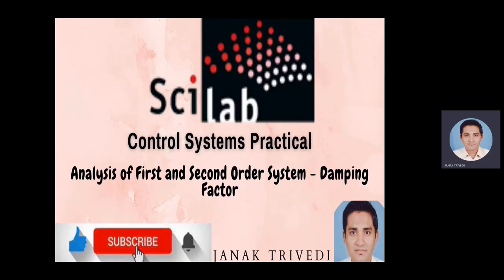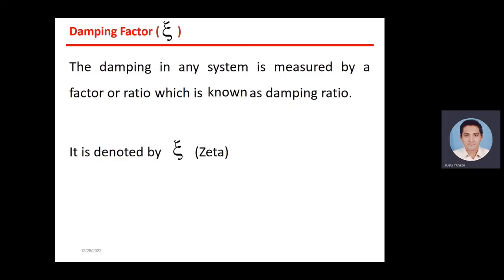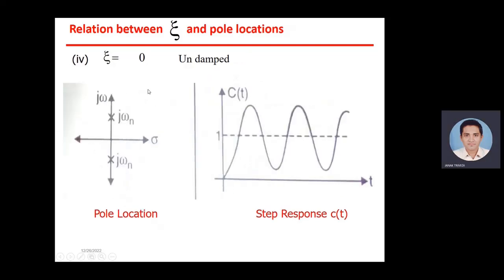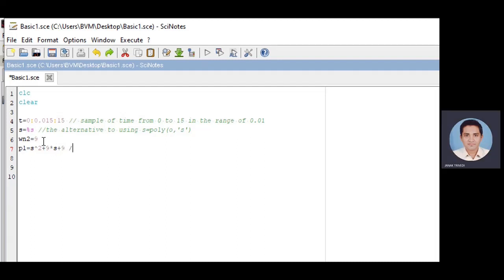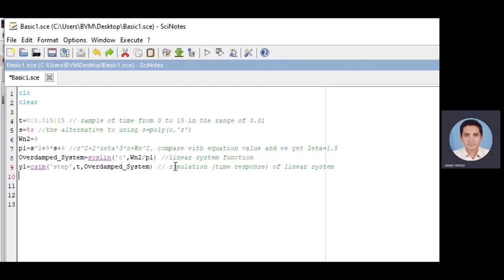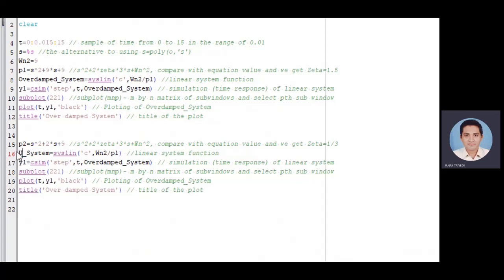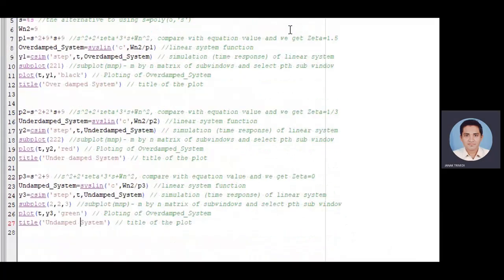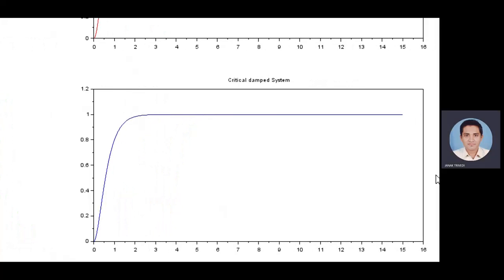Analysis of first and second order control systems and damping factor | scilab | Control system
Basic analysis of First_Order & Second_Order controlsystems is explained with scilab .

At present, I am presenting the videos on Control System Engineering.